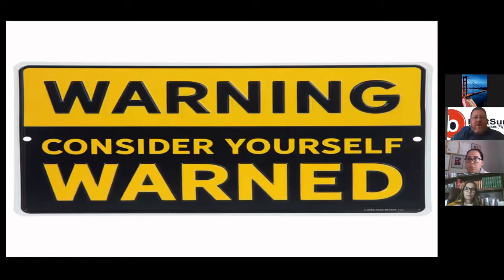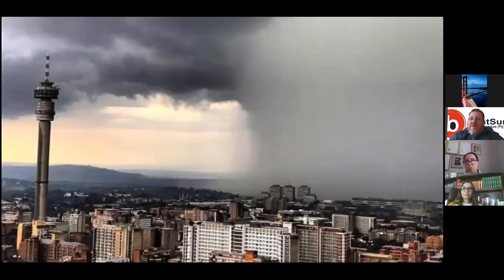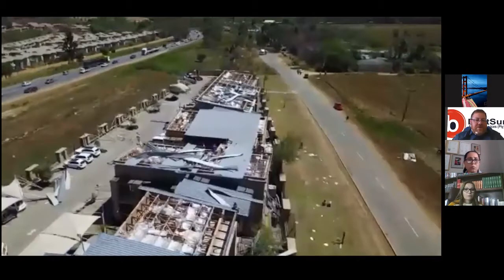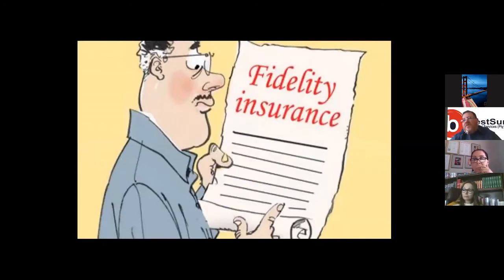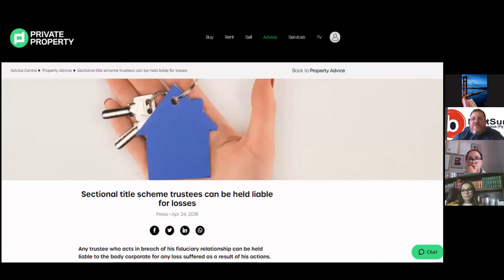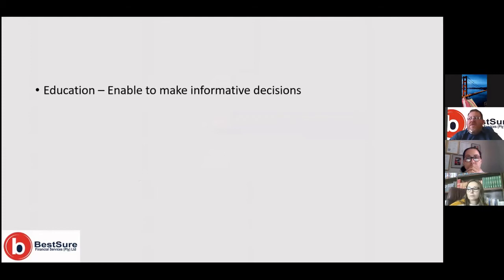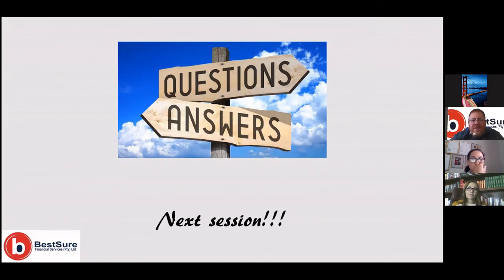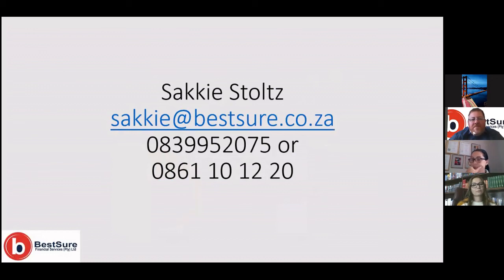Webinar 9 April 2020 recording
Sakkie Stoltz looks at what challenges the community scheme industry are faced with. He shares some solutions on this challenges